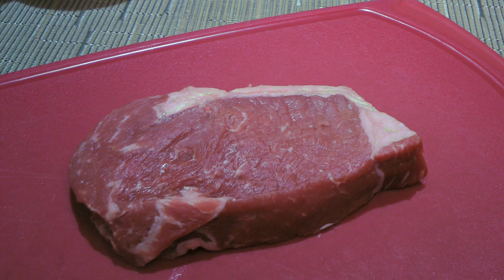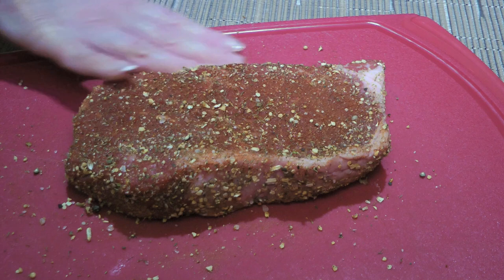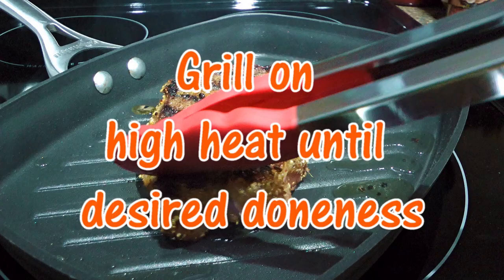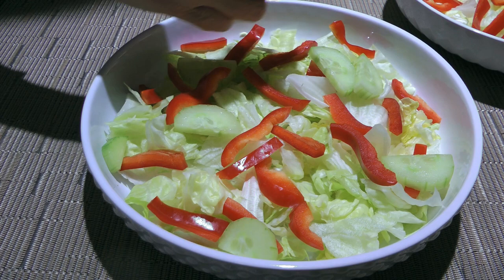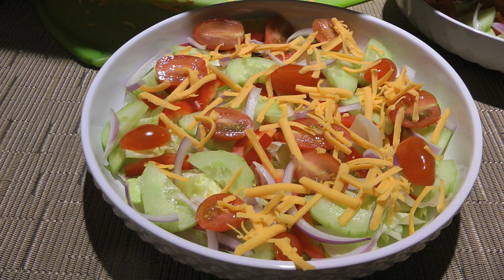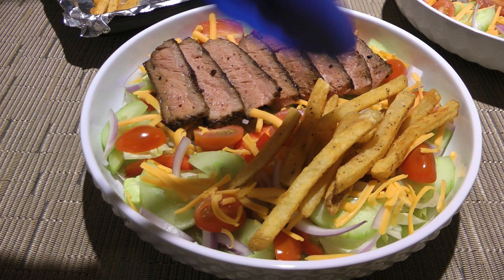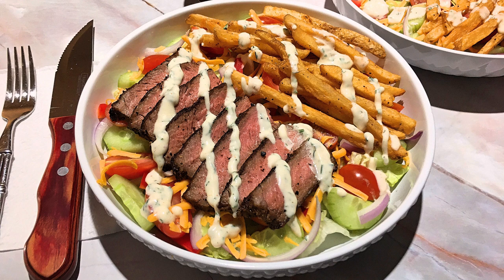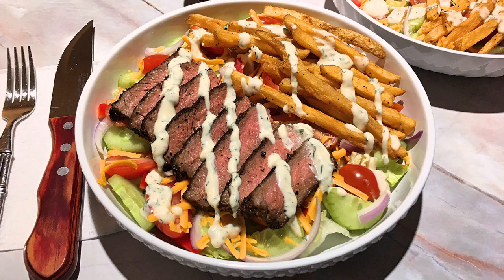Pittsburgh Steak Salad Recipe 🥗 • Original & Tasty! - Episode 724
Bonjour my friends! I’m Frankie and in this episode, I'll show you how to make my Pittsburgh Steak Salad recipe. 🥗

for ingredient amounts, directions and much more!